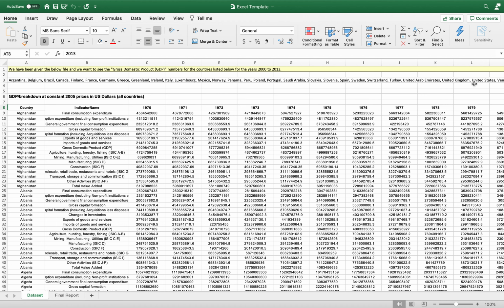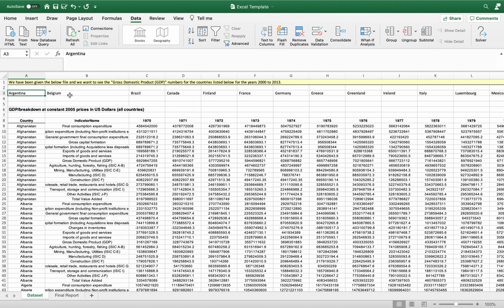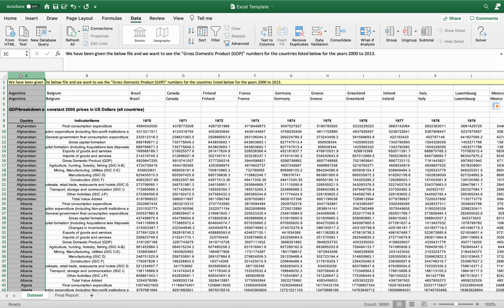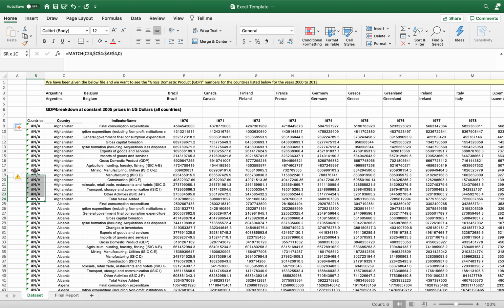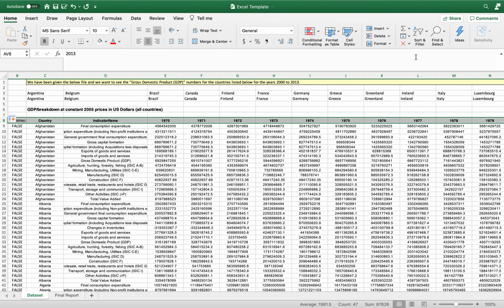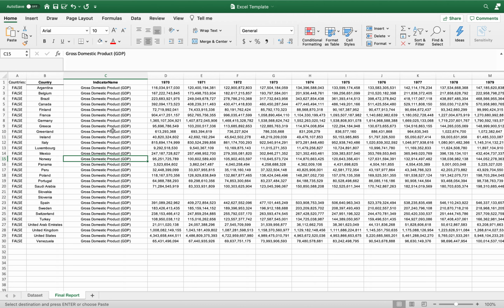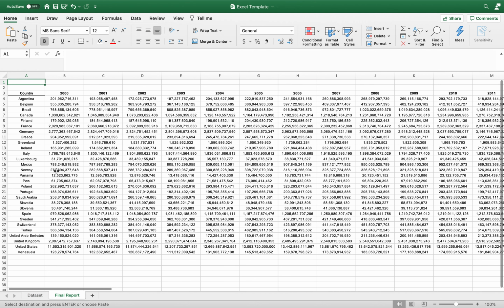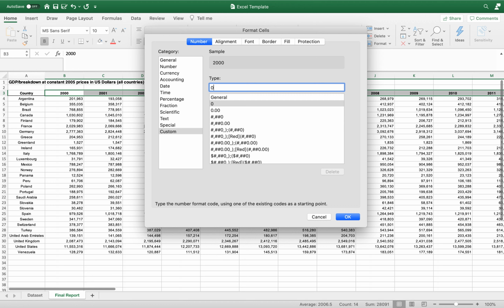Training Speech - COM 314